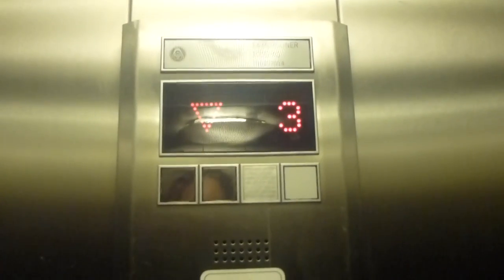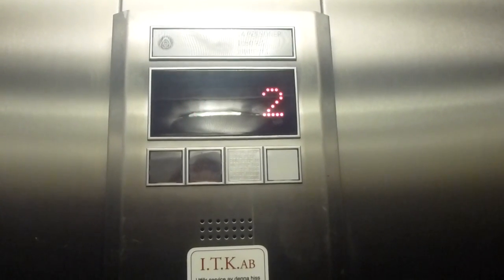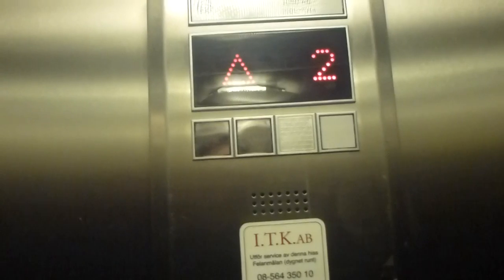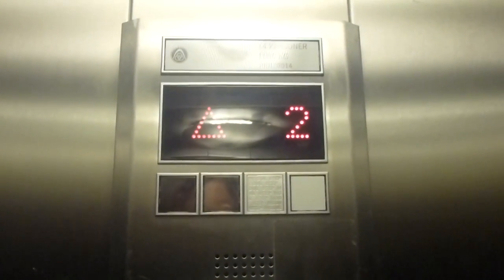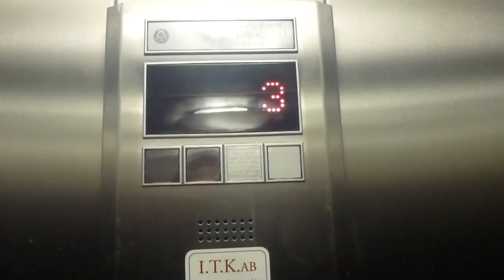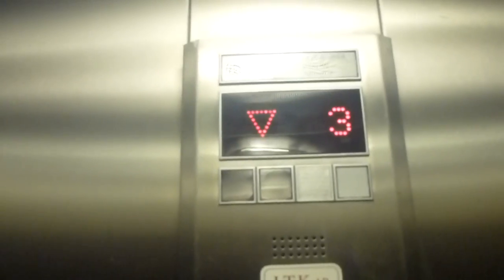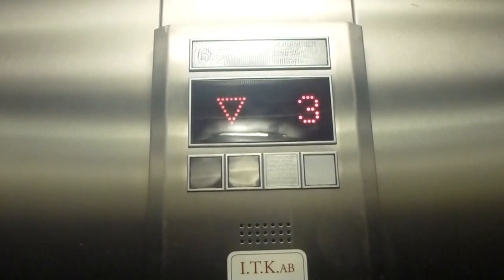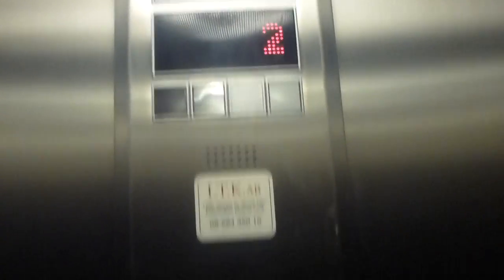ThyssenKrupp Modulestep Mrl Traction elevator @ Vårdshuset, Liljeholmen